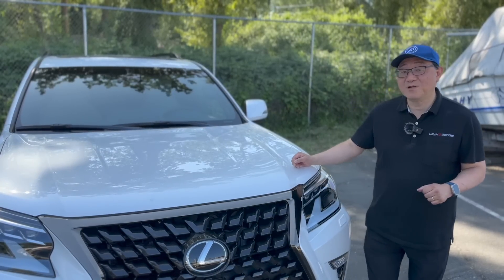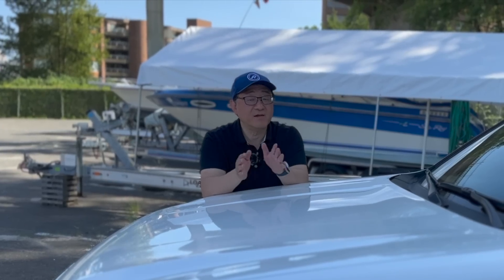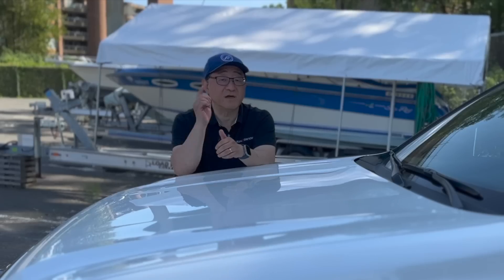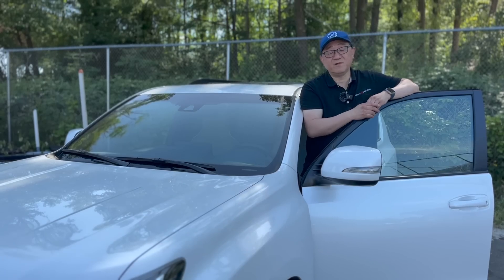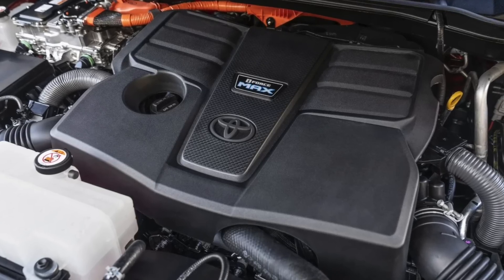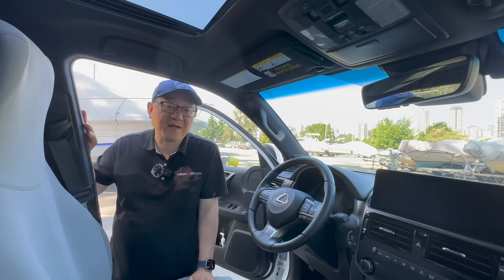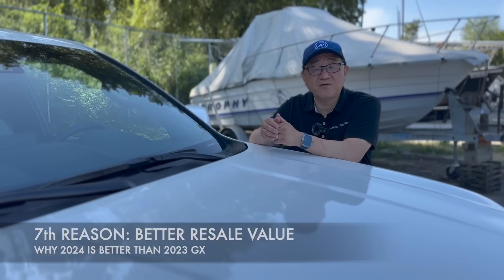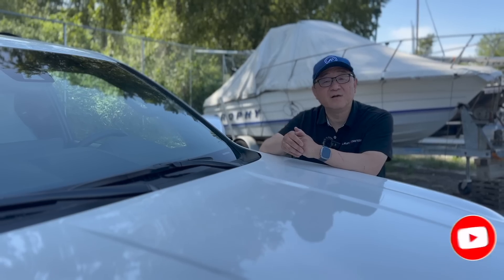7 REASONS WHY 2024 LEXUS GX IS BETTER THAN 2023 LEXUS GX // ENGINEER'S PERSPECTIVE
The all-new 2024 Lexus GX is finally here, and it's better than ever.  In fact, Automotive Engineer David Chao provides 7 reasons why he believes that 2024 version is better than 2023 model - even though he actually owns a 2023 Lexus GX himself.  This is an engineer's perspective on why the new GX is superior to the old version.  Now David has to decide whether to keep his 2023 GX 460 or upgrade to the new 2024 GX 550.  Or perhaps he should wait for the hybrid version which is coming out later.